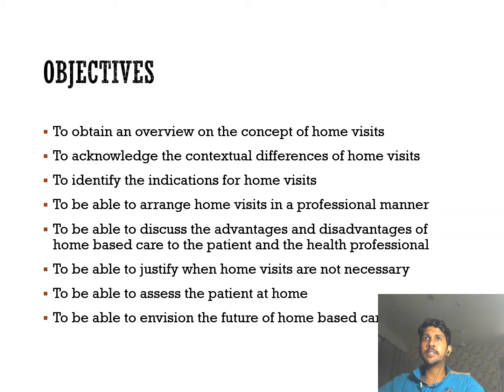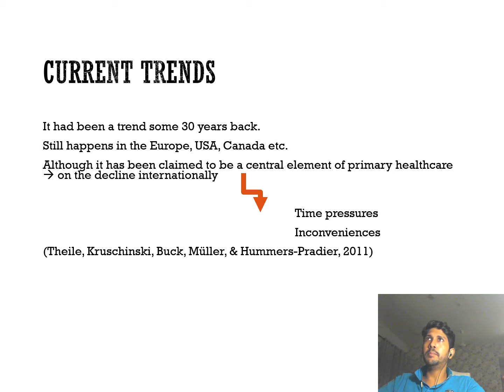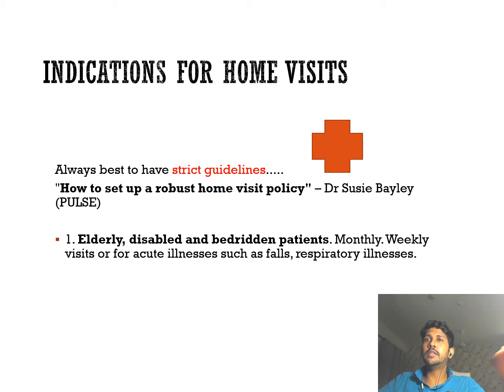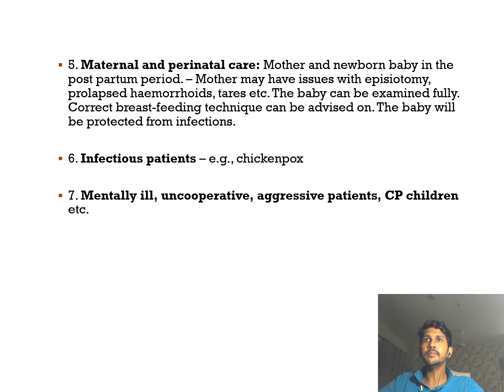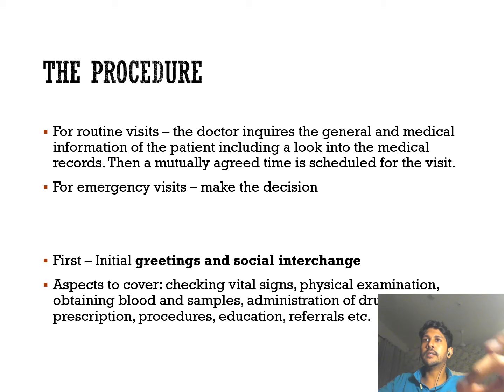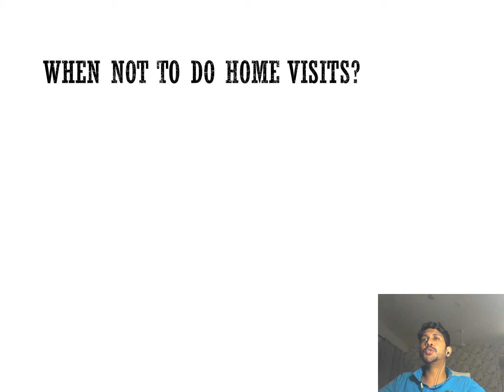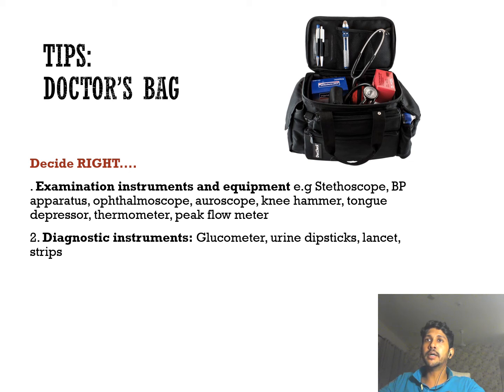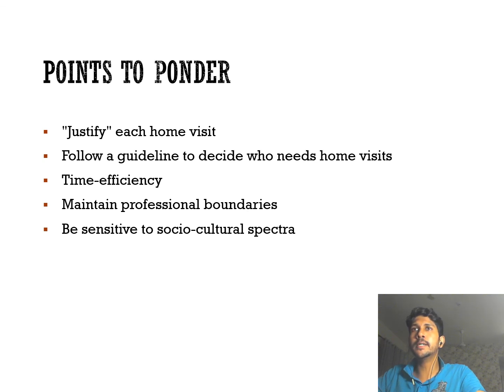Home Based Care - Dr Chamath Fernando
"Home-based Care" is a part of the "Palliative Care Lecture Series" - by Dr Chamath Fernando

Intended audience: Postgraduate Medical and Healthcare Trainees,
(Also, Medical and Healthcare Students of Faculty of Medical Sciences and Faculty of Allied Health Sciences, University of Sri Jayewardenepura, Sri Lanka.)

Resource person:
Dr GVM Chamath Fernando
MBBS PgD-FM MCGP MRCGP [INT] DipPallMed (UK)
PhD Fellow (Palliative Care, UK)

Lecturer/ Hon. Generalist Palliative Care Physician
Department of Family Medicine, Faculty of Medical Sciences

Palliative Care Lead/ Coordinator
National Centre for Primary Care and Allergy Research (NCPCAR)

University of Sri Jayewardenepura, Sri Lanka

PHC Young Leader
World Health Organization (WHO)